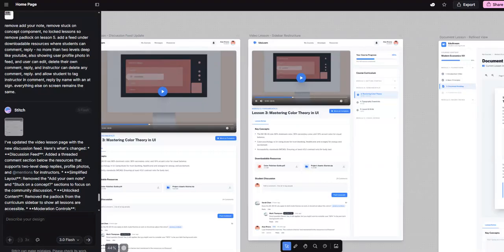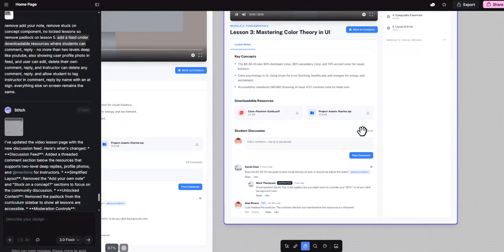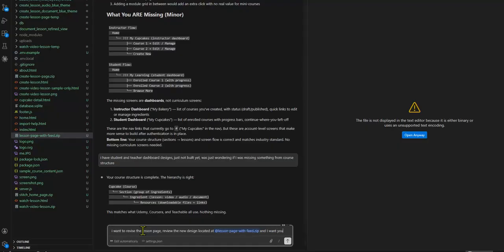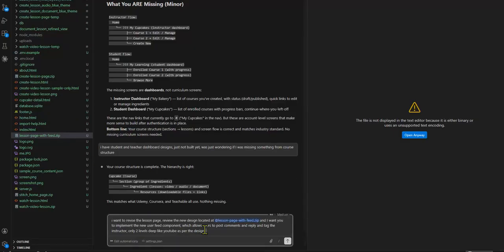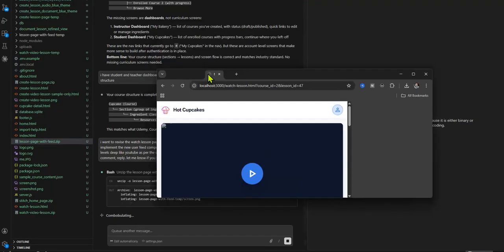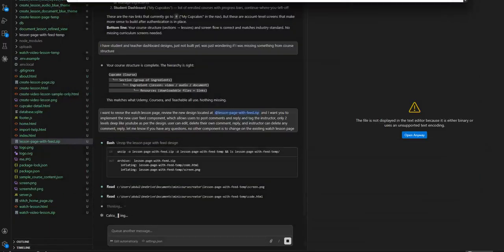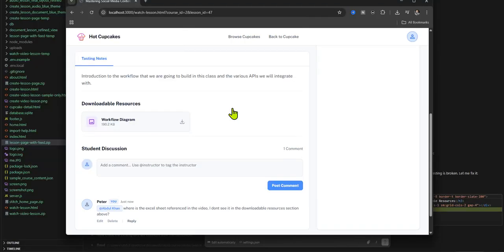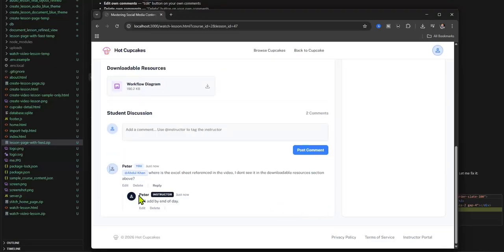How to Enhance Your Existing UI and Add New Features With AI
Adding new features to an existing UI is where most AI workflows break down.

You try to extend your design… and suddenly things stop matching, layouts shift, or the new components don’t integrate properly.

In this video I show you a clean, step-by-step workflow to enhance an already built UI and add new components using AI — without breaking what already works.

You’ll see how I:

Take an existing lesson creation screen
Design a new video lesson page with additional components
Map how data flows from one screen to another
Export the updated design and feed it into an AI development environment
Run a gap analysis to ensure everything required is available
And get the AI to build the enhanced screen exactly as designed

This is how you evolve your app properly — instead of rebuilding everything from scratch.

🧩 How to add new components to an existing UI
⚠️ Why most AI workflows break when extending designs
🔗 How to map data between old and new screens
📦 How to export and reuse updated designs
💻 How to get AI to build enhanced UI correctly
🚀 A smarter workflow for scaling your app

If you want to build, improve, and scale real AI-powered apps without breaking your UI…

Inside you’ll learn how to design, build, and enhance applications using proven AI workflows.